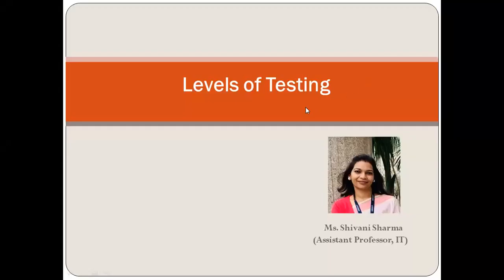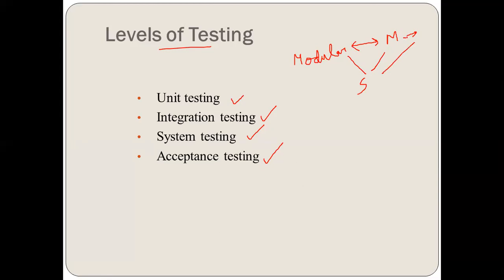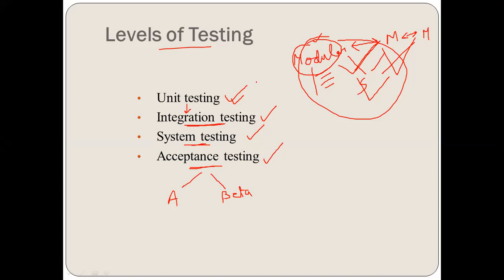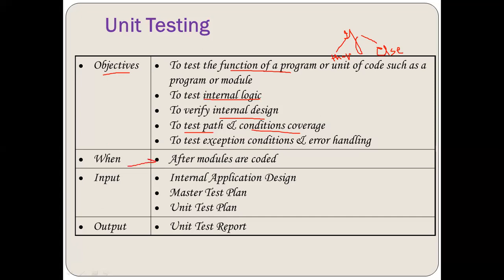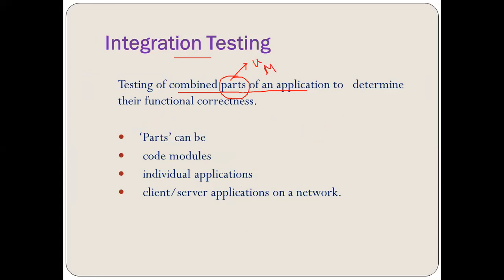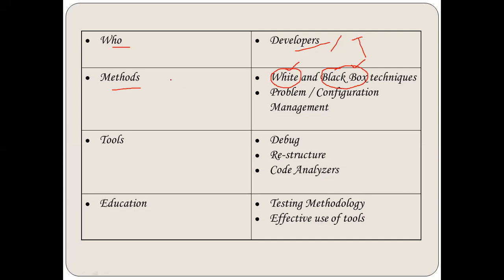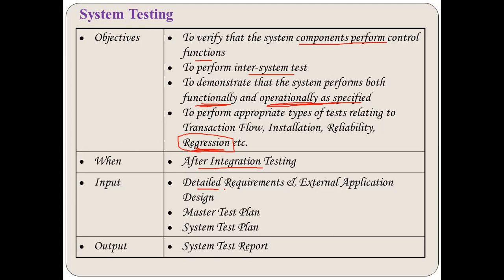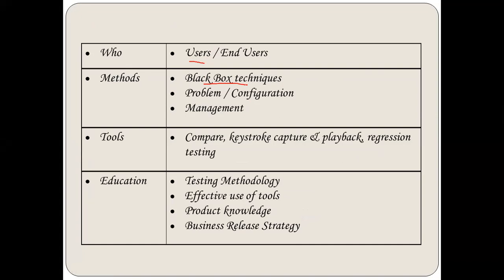Lect 28 Levels of testing